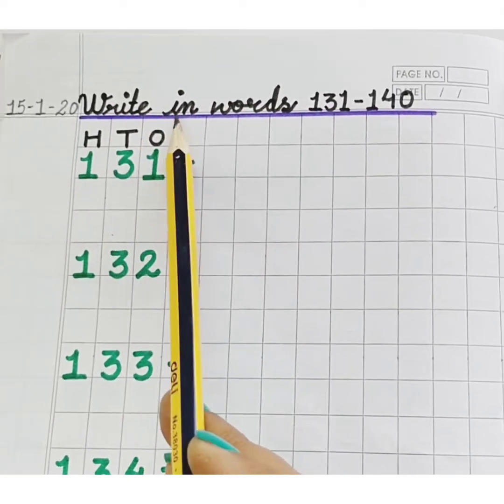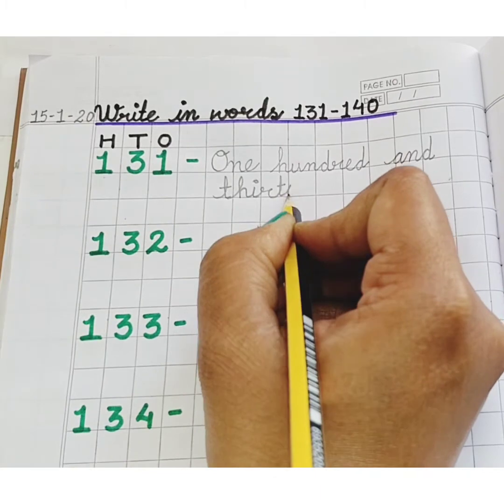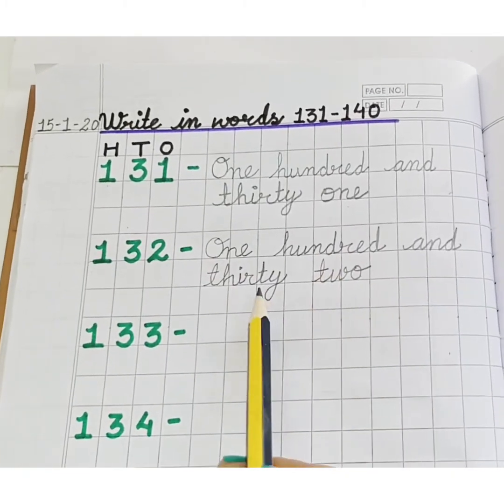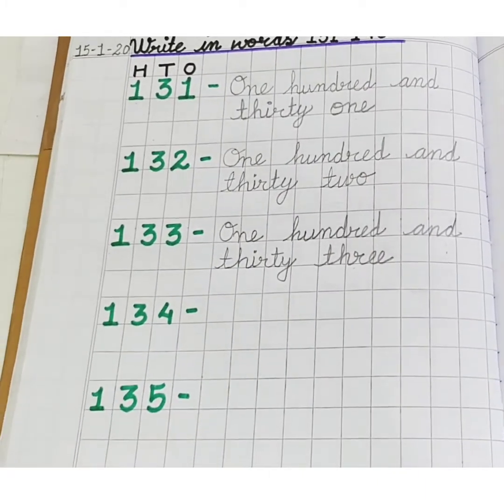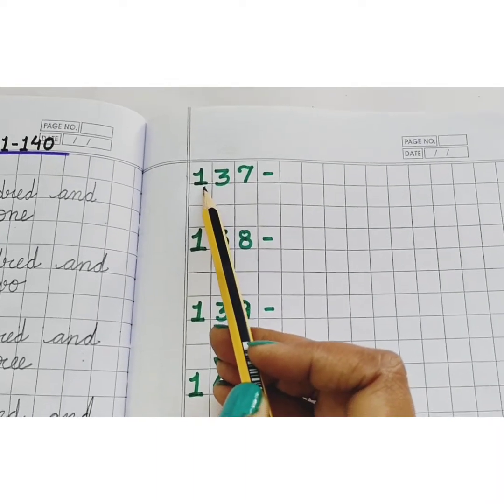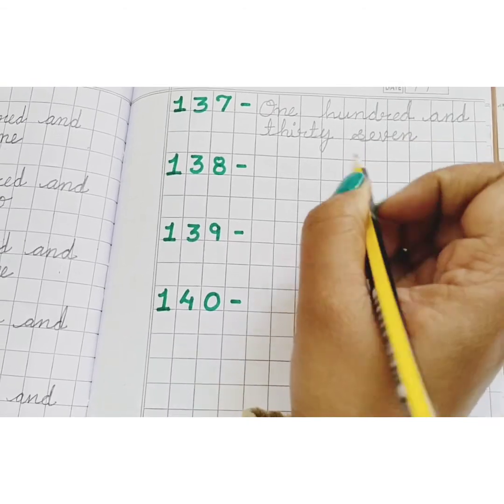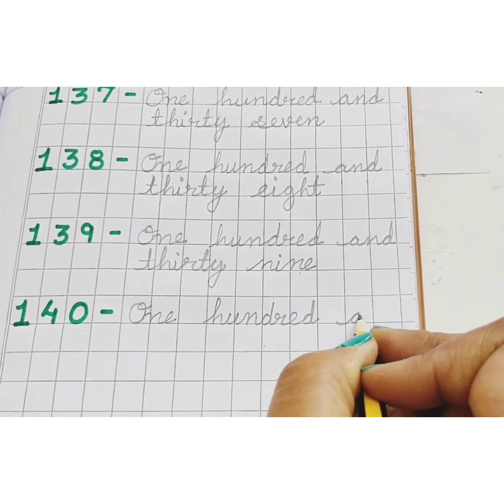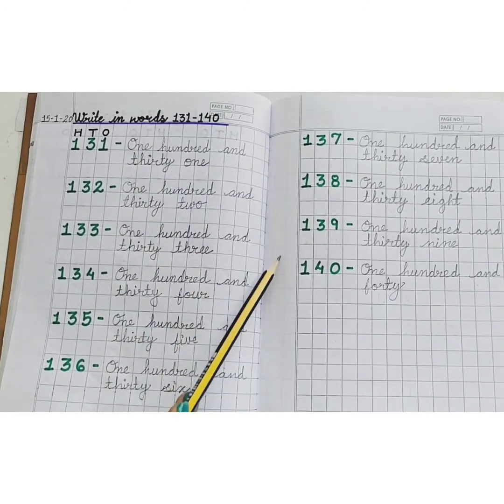Number Names 131 - 140 II Spellings in Cursive writing II UKG II Kindergarten II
Let's Learn Numerals and their Number Names 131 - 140